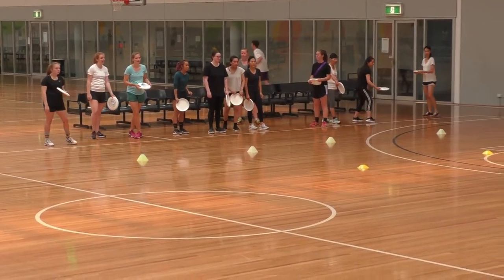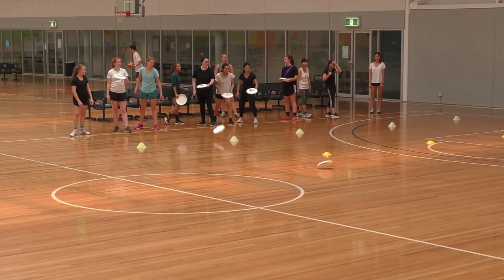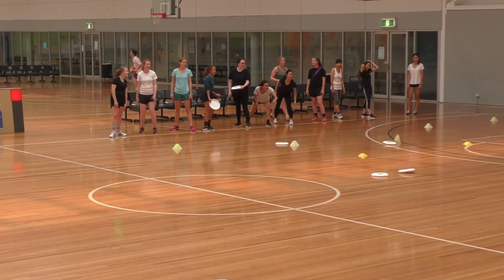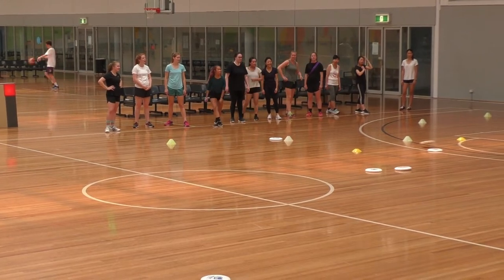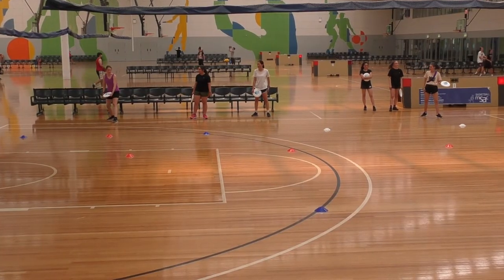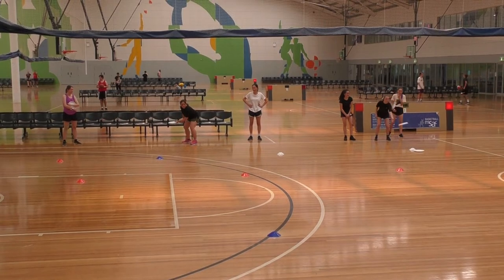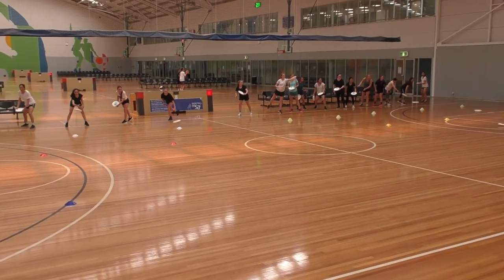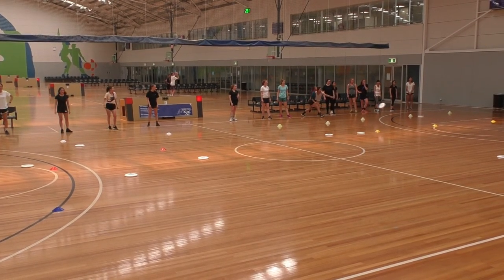Girls Love Ultimate: Hit the target